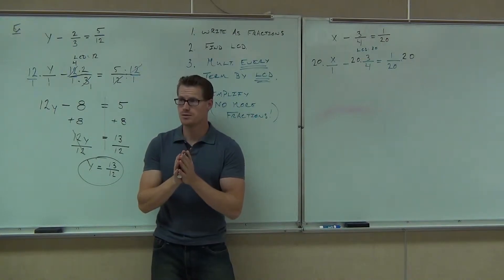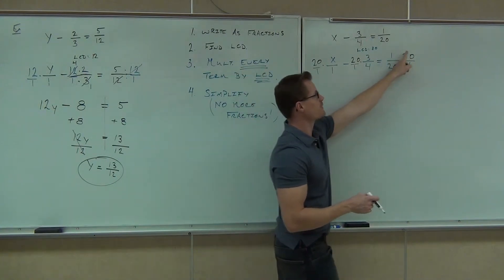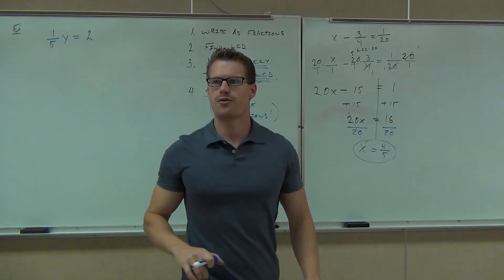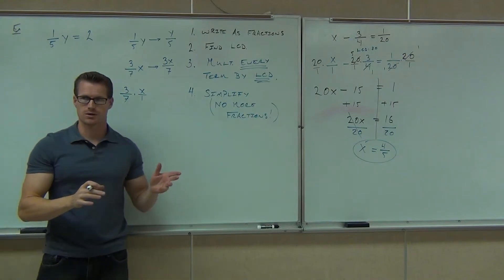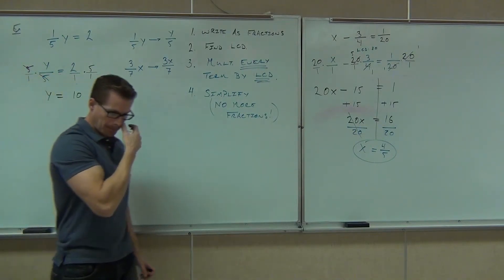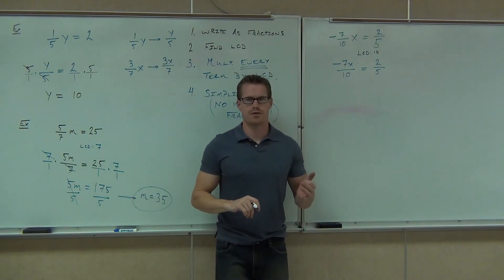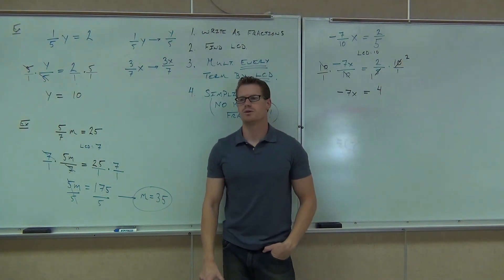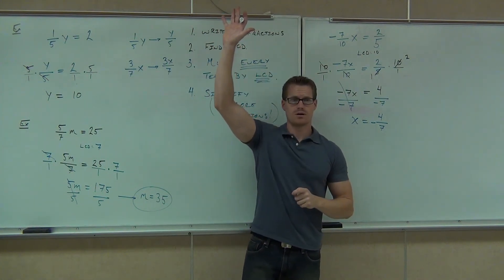Prealgebra Lecture 4.8 Part 2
Prealgebra Lecture 4.8 Part 2:  Solving Equations With Fractions